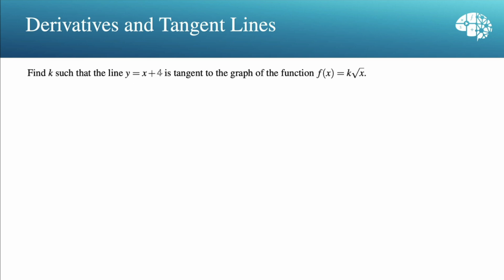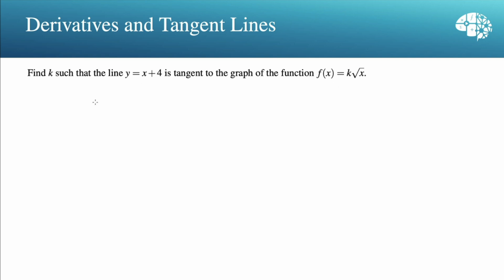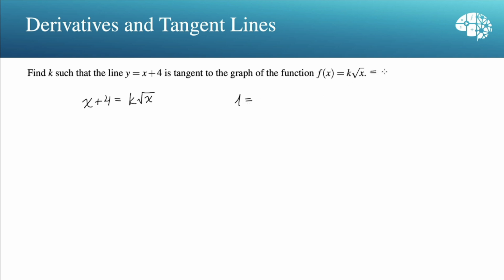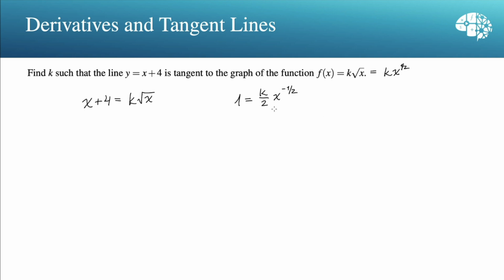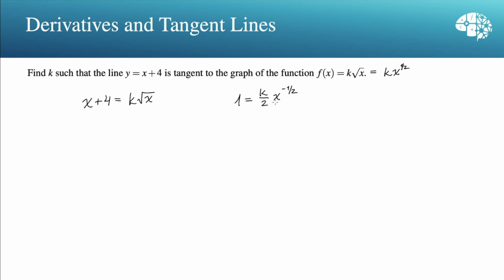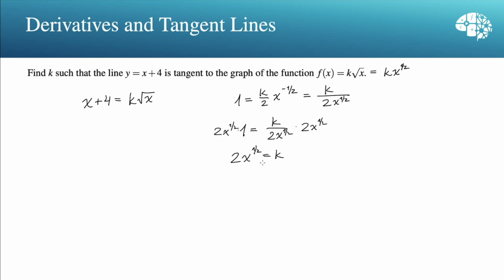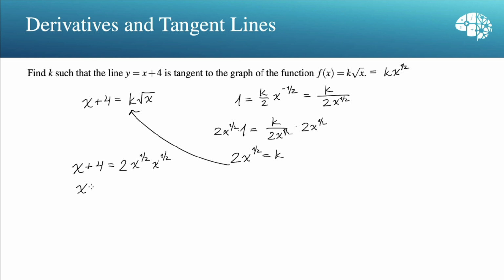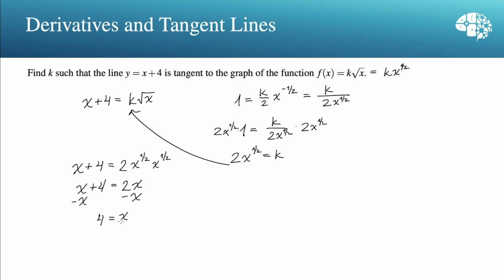Determining a constant to make a line tangent to a function